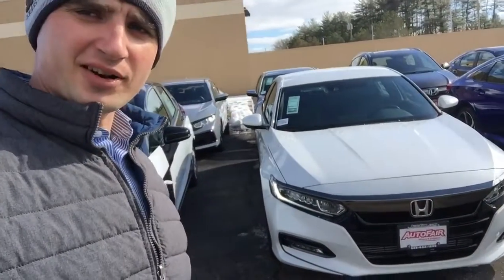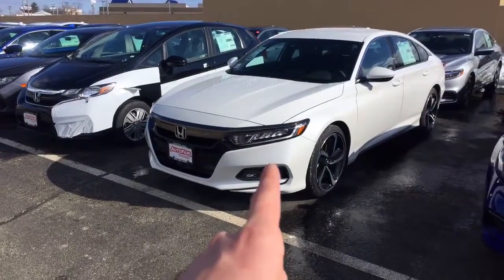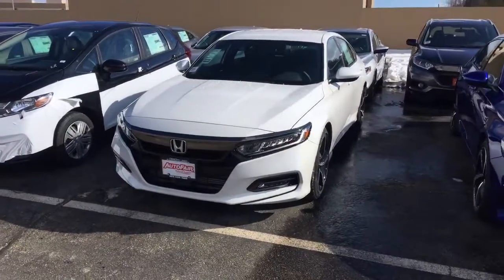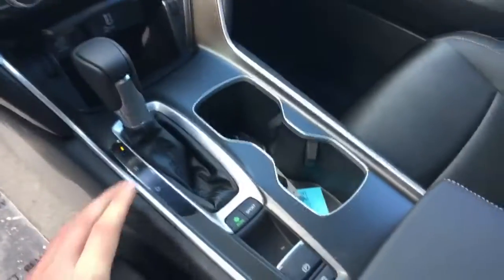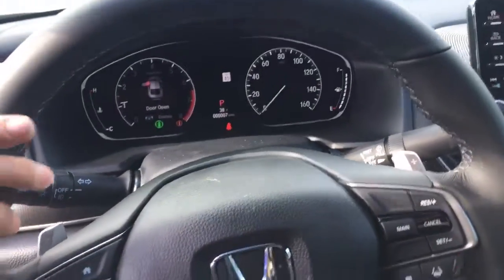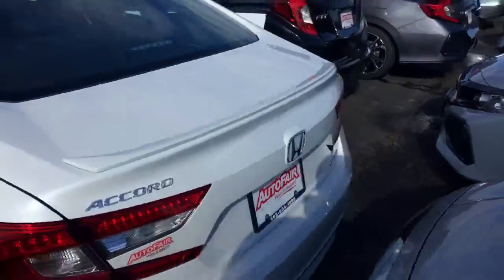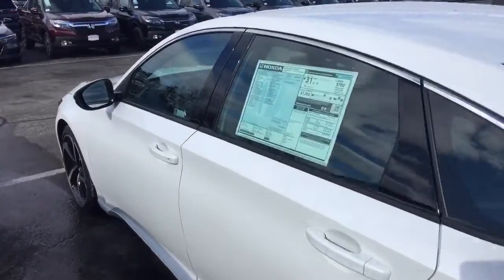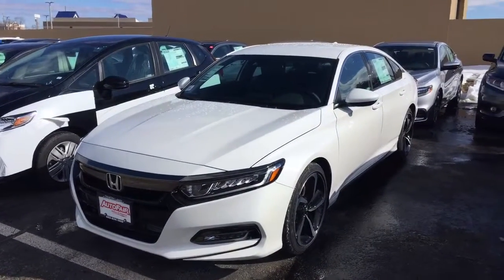Mohammed - 2019 Accord Sport